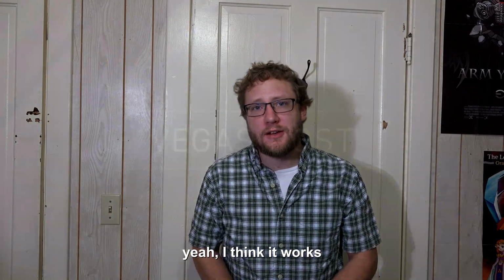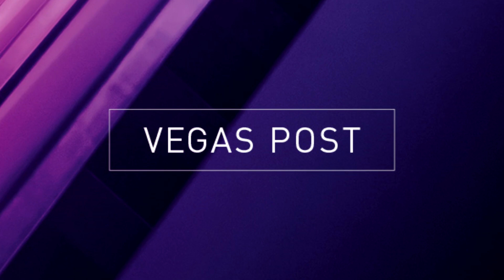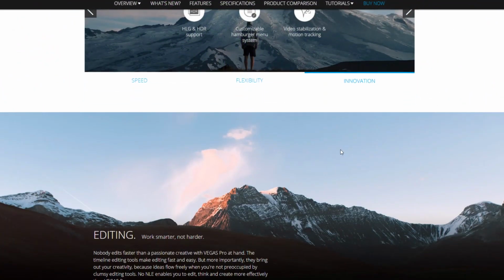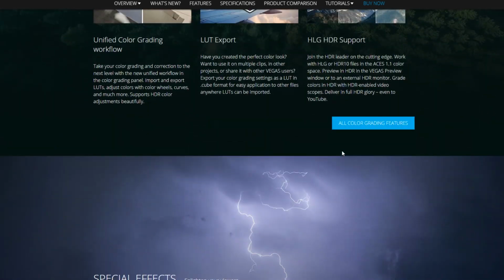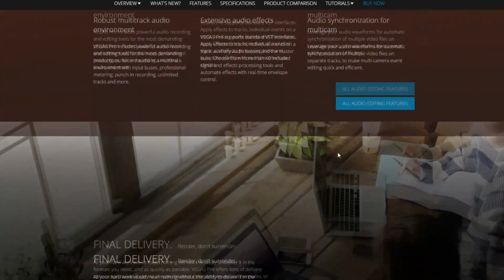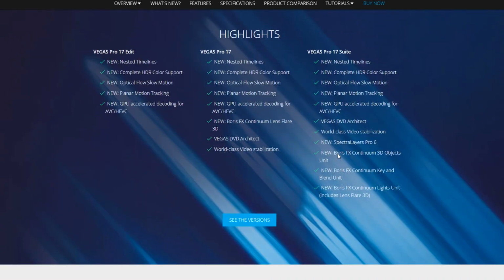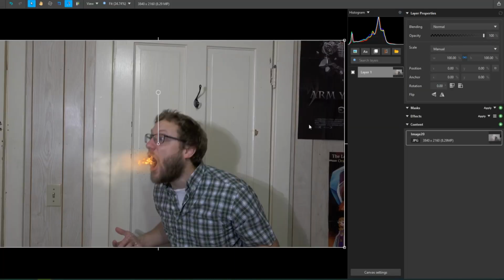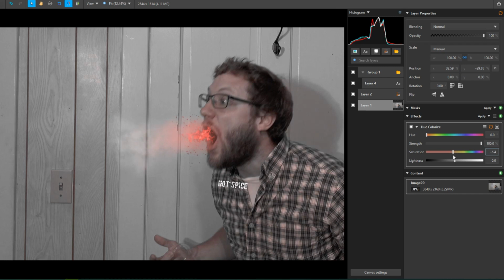Vegas Post Review: What Is Vegas Post?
I give an overview of Vegas Post, and it's components Vegas Effect, Vegas image, and Vegas Pro.  I love this software and I'm excited to dig deeper and deeper into it.